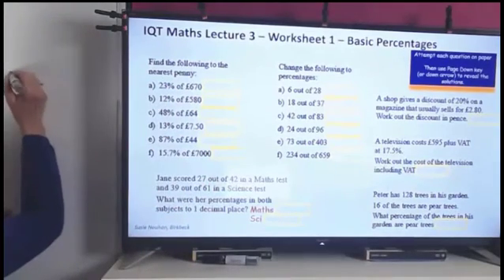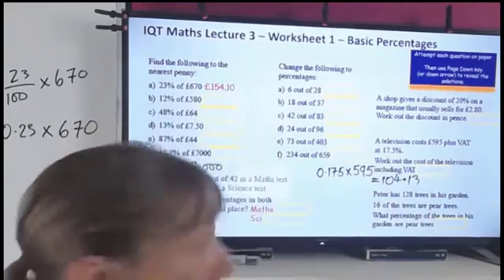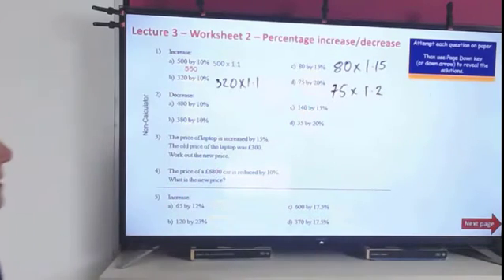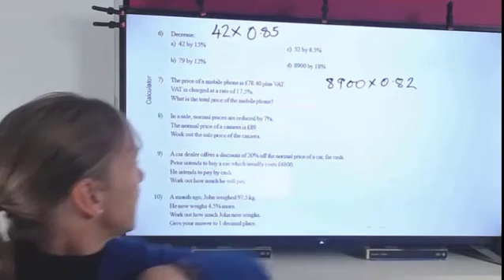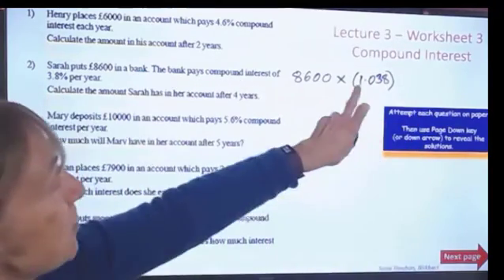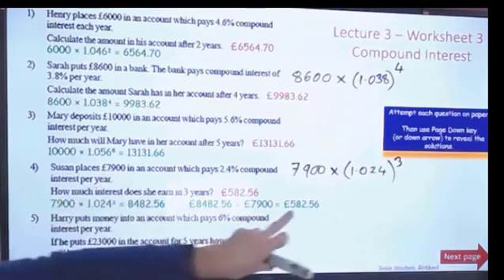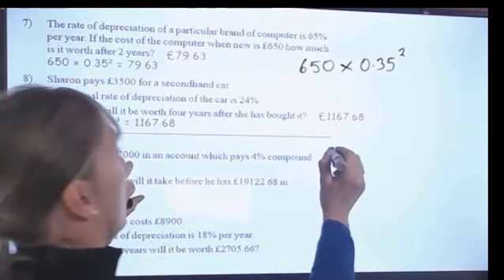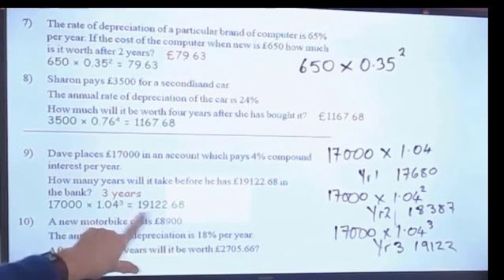Answering questions on basic percentages and percentage change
Answering some worksheet questions on basic percentages and percentage change.